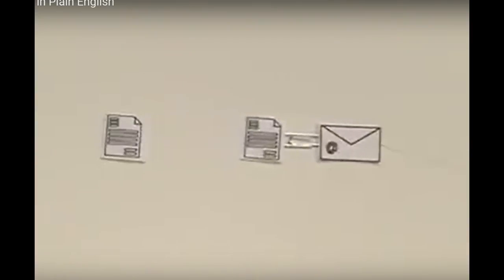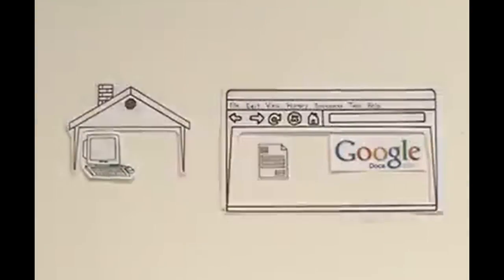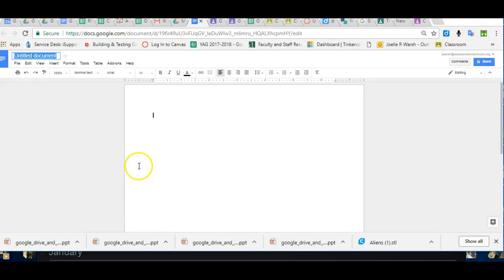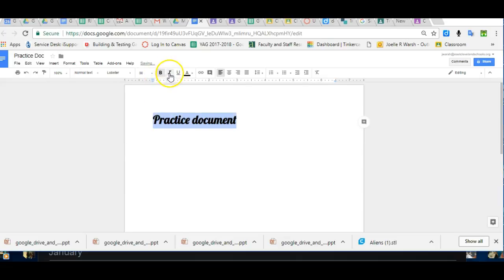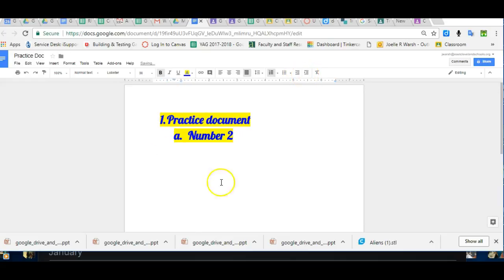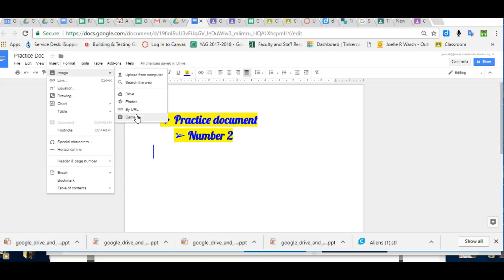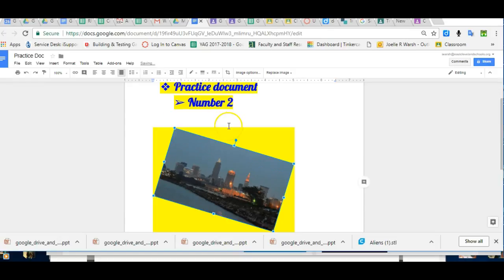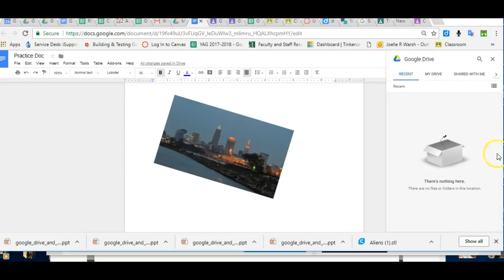Google Docs Session 1 Part 1- Formatting Google Docs